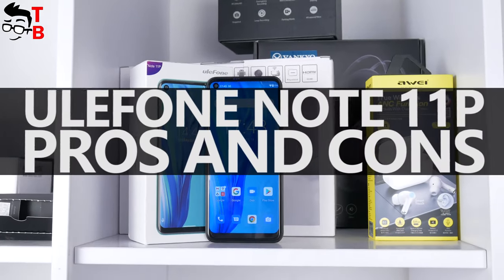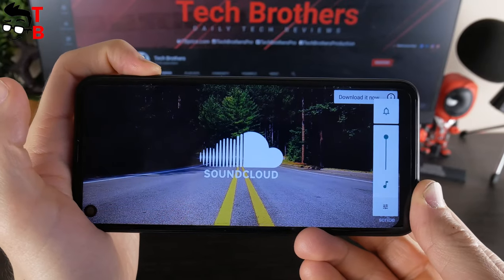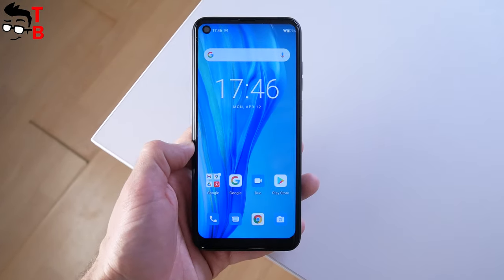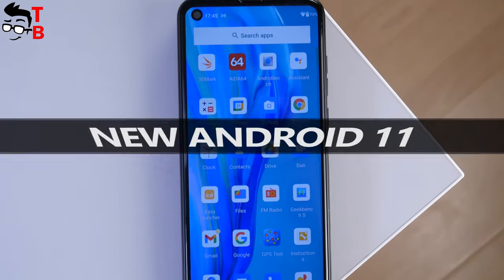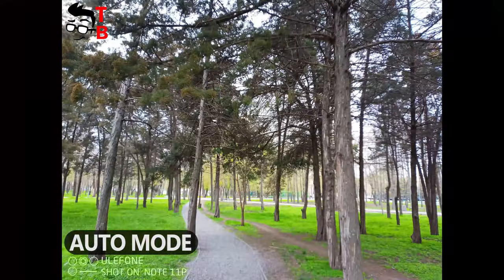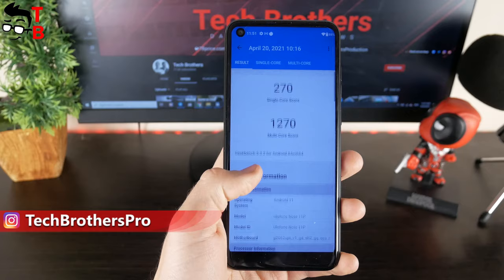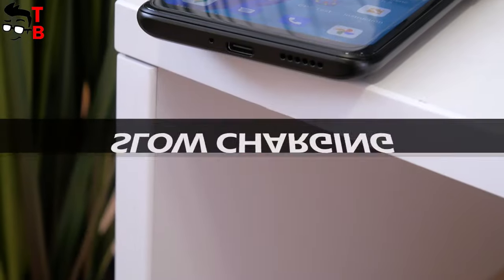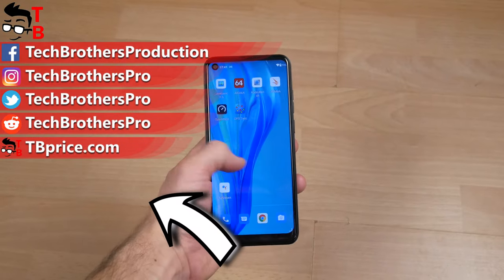Ulefone Note 11P REVIEW After 2 Weeks: Pros & Cons (5/5)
Watch our 5th and the last video about Ulefone Note 11P. We will talk about the advantages and disadvantages of the new smartphone.

Timecodes:
00:00 - Intro
00:27 - Pros
02:50 - Cons

Ulefone Note 11P Features:
- Android 11
- 3-card slot design
- Face unlock and fingerprint ID
- 6.55 inch hole-punch display
- Helio P60 octa-core processor
- 48MP + 8MP + 2MP + 2MP
- 8GB RAM
- 128GB ROM
- 4400mAh Battery OTG Reverse Charge
✓ UMIDIGI BISON GT2 PRO Smartphone
IP68 rugged, Android 12, Dimensity 900, 6.5" FHD+ display, 64MP Camera, 6150mAh Battery
 PRICE: $284.99

✓ Blackview A95 Smartphone
8GB RAM 128GB ROM, MTK Helio P70 Octa Core, 6.5" Display, 4380mAh Battery
PRICE: $139.99

✓ DOOGEE V20 5G  Smartphone
6.43"FHD AMOLED Display, Innovative Rear Display, Rugged Phone, 8+256GB, 64MP Camera
PRICE: $299.99

✓ Realme 9 Pro NEW 2022 Smartphone
8GB RAM 128GB ROM, 6.6inch FHD+ Display 120Hz, Qualcomm Snapdragon 695 processor
PRICE: $269.90

✓ Realme 9 Pro Plus NEW 2022 Smartphone
Super AMOLED 90Hz Display, Dimensity 920 Processor, Sony IMX766 OIS Camera, 60W SuperDart Charge
PRICE: $309.90

✓ EDIFIER W200T Mini True Wireless Earbuds
Qualcomm aptX, 13mm driver, Short Semi-In-Ear Design, cVc 8.0 Call Noise Cancellation
PRICE: $26.99

✓ TCL TAB MAX 10.4 Tablet
6GB RAM 256GB, Snapdragon 665, 10.36'' 2000x1200 Display, Android 11, WIFI, Type-C
PRICE: $219.00

✓ New XIAOMI MIJIA Robot Vacuum Mop Pro
3000Pa Strong Suction, LDS Laser Navigation, Self-cleaning base, UV Ultraviolet Sterilization
PRICE: $867.37

✓ ORICO 39000mAh Power Bank
150W Outdoor Portable Power Station, 144Wh PD 60W DC AC, Emergency Power Bank
PRICE: $129

✓ WETIE H13 Cordless Car Vacuum Cleaner
8000Pa Suction and Foldable Handle
PRICE: $19.99

✓ WEMAX GO Mini ALPD Laser Pocket Projector
300 ANSI Lumen, ALPD Laser Technology, Wi-Fi Connection for Smartphone
PRICE: $299.99

✓ 1MORE PistonBuds Pro Earbuds NEW
Triple ANC, Bluetooth 5.2, 4 Microphone, DNN Metal Diaphragm, 30 Hour Battery
PRICE: $49.00

HashTags for searching